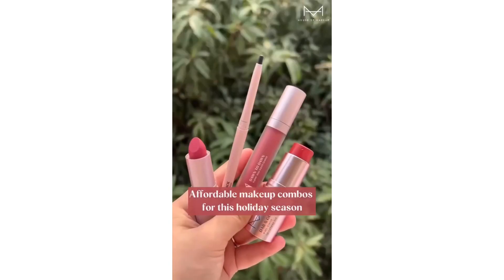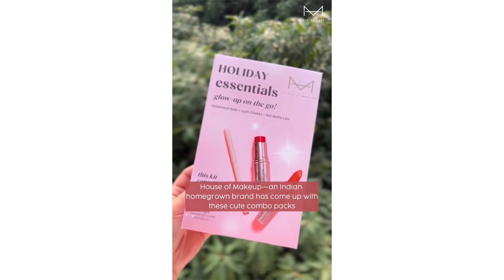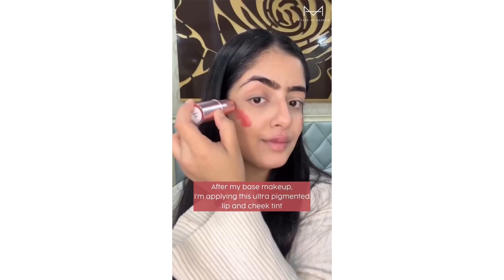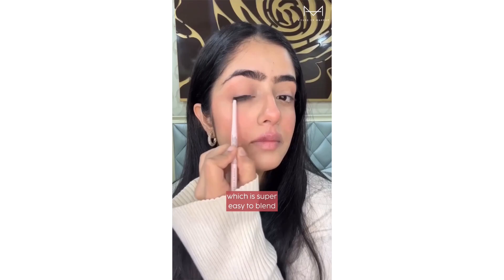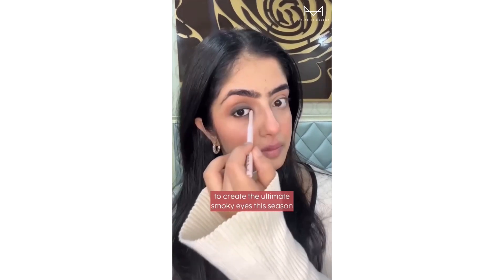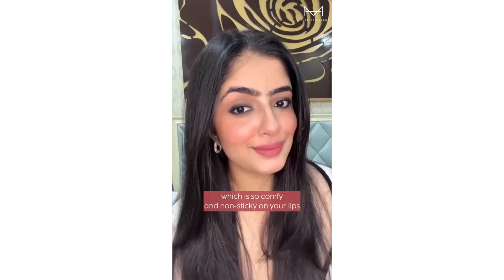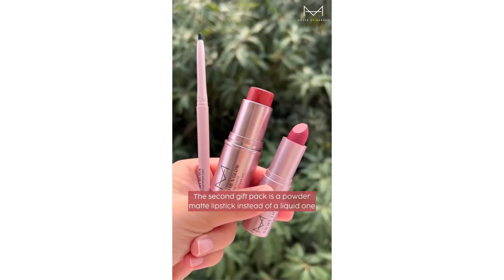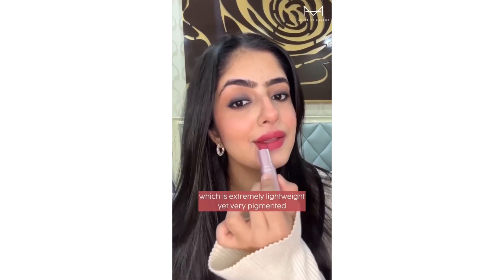Affordable makeup combos curated beautifully—just for you! | Ft. Muskan Makhija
Love how these holiday sets are so useful for personal use and for gifting🩷

All products are must haves and you cannot miss out on how high quality they are✨😋